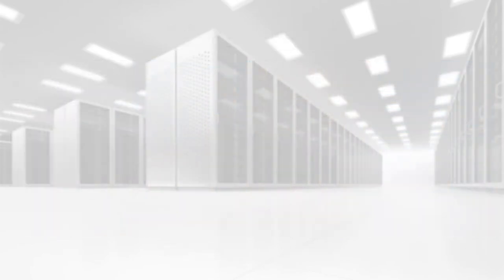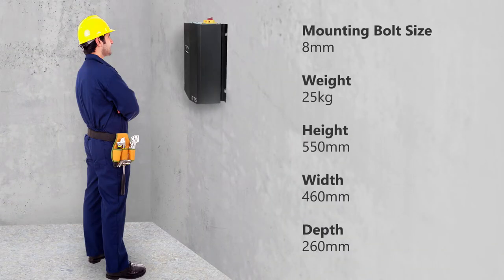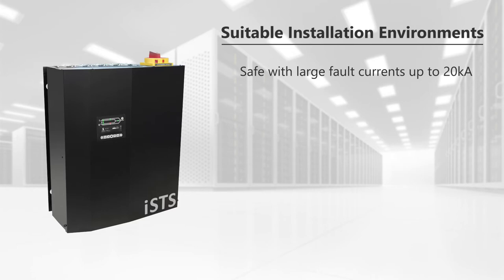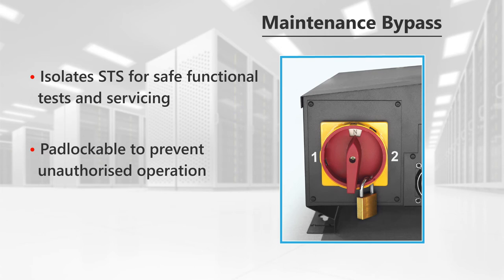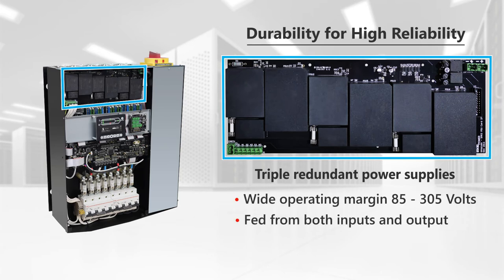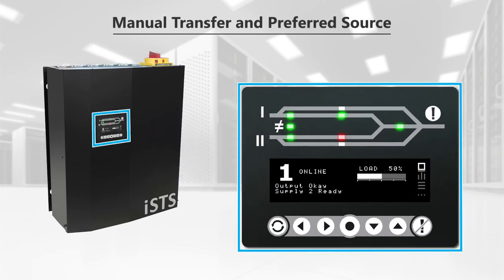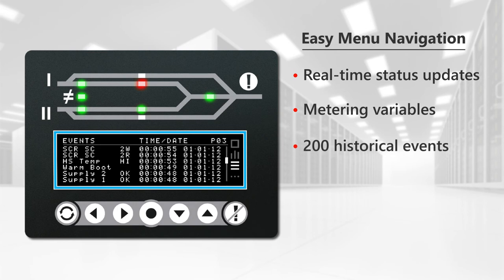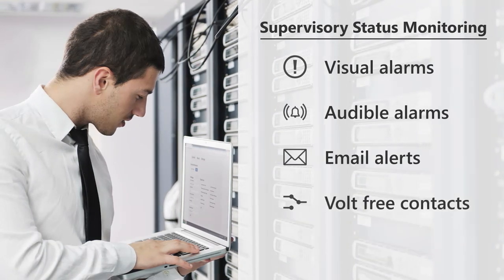STATIC POWER | Static Transfer Switch | iSTS W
Static Transfer Switch